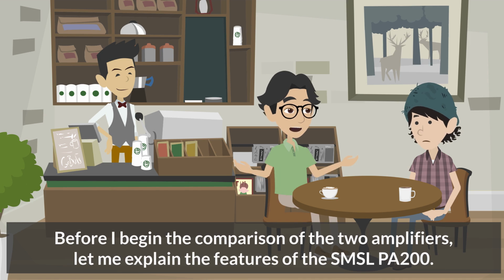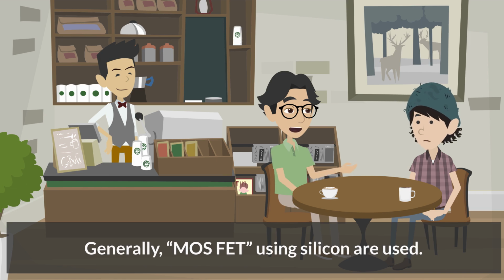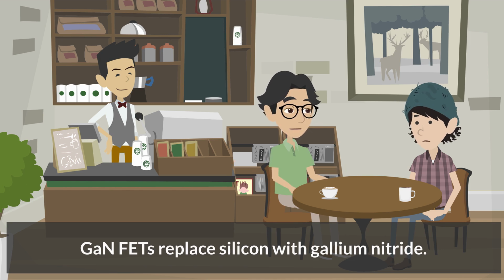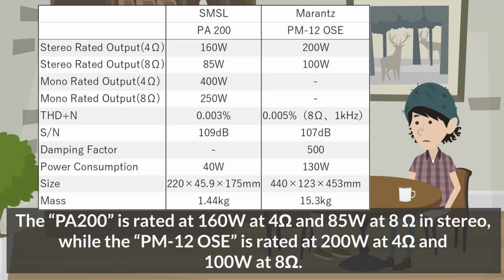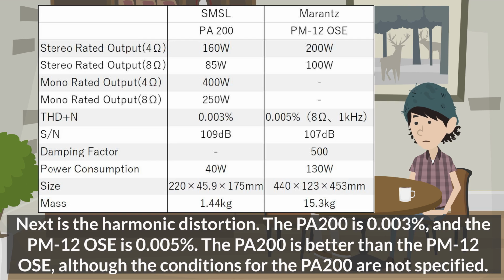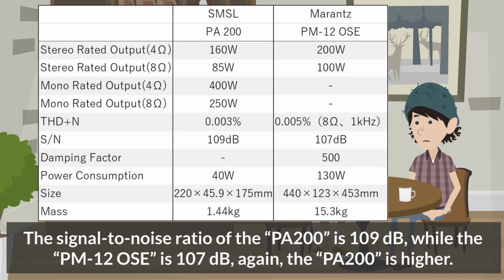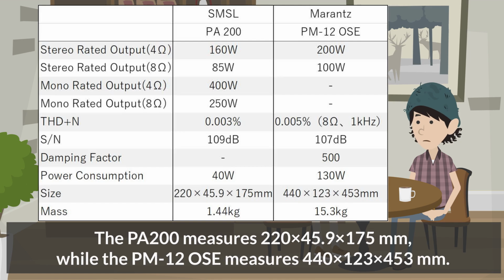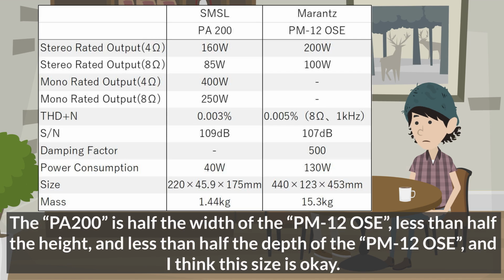Comparison of the SMSL “PA200” and the Marantz “PM-12 OSE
I compared the SMSL “PA200” with Marantz “PM-12 OSE” whose power amp is class D.